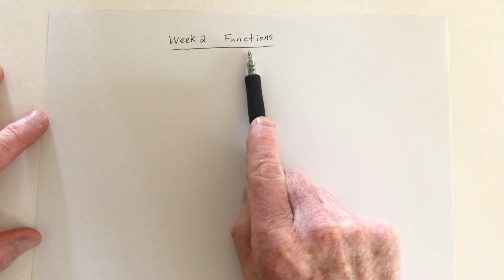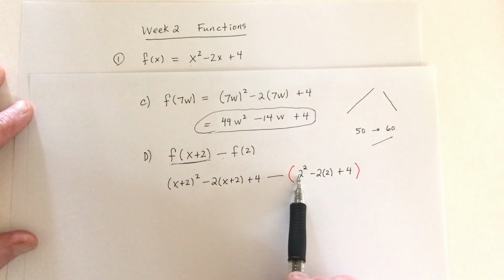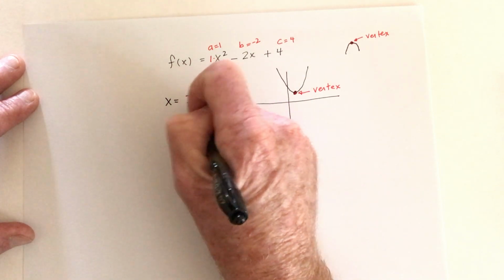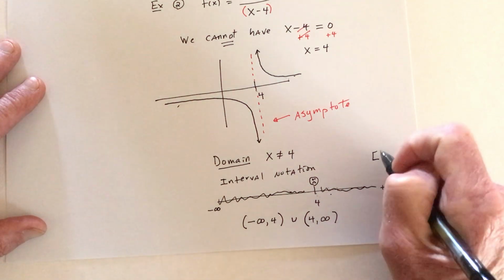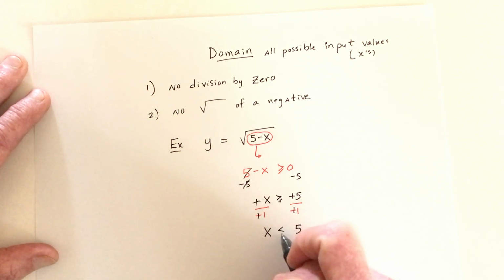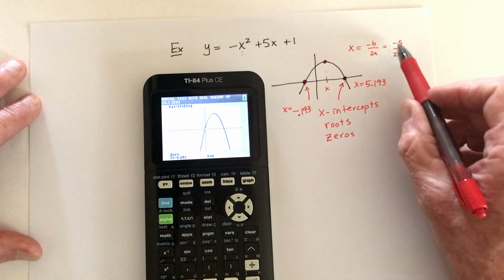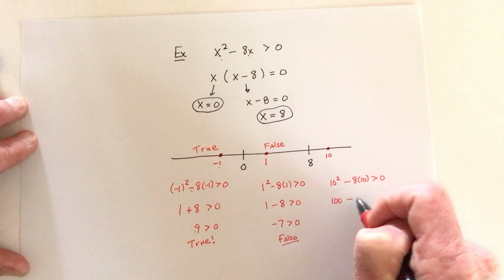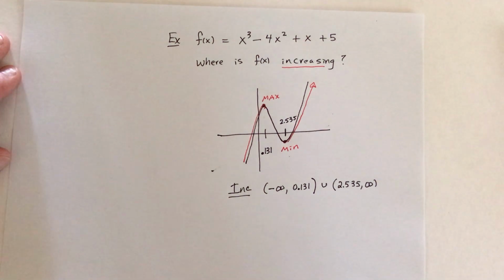Math 2 Week 2 Functions